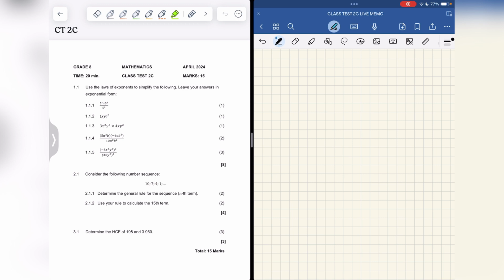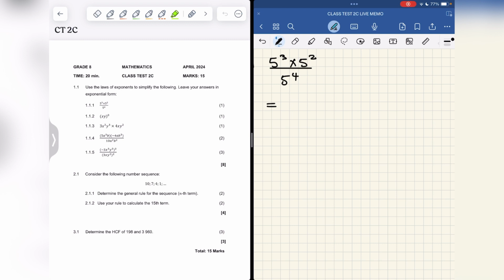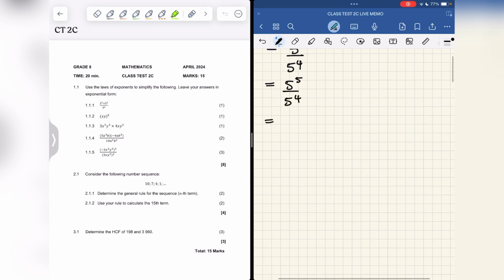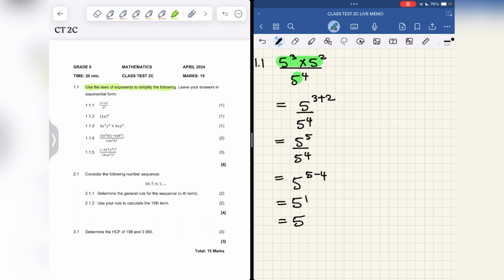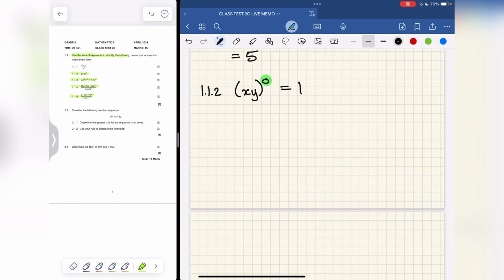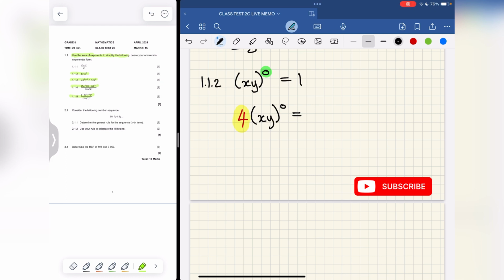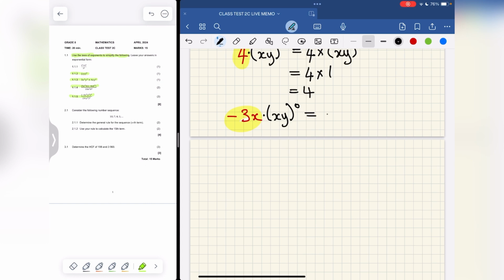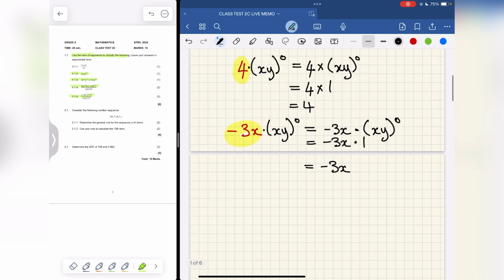CLASS TEST 2C: 1.1.1 - 1.1.2